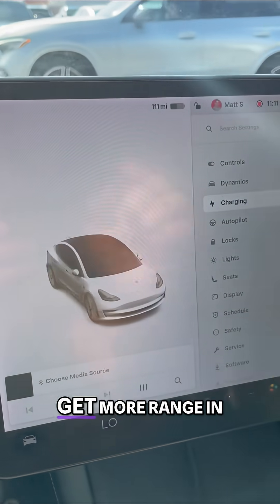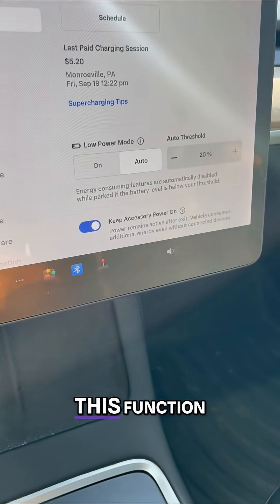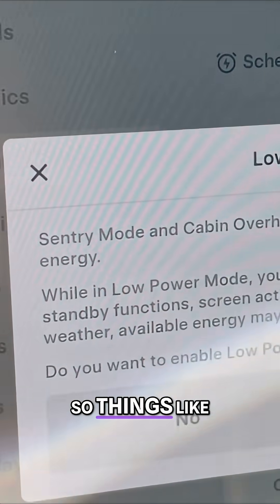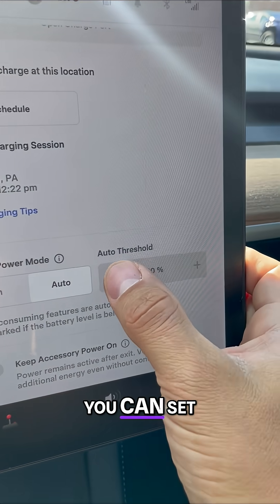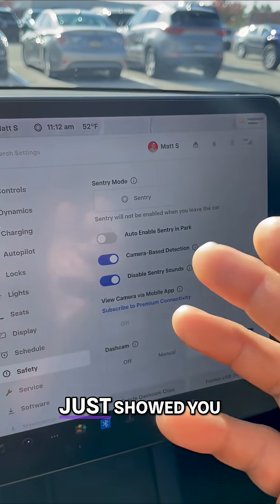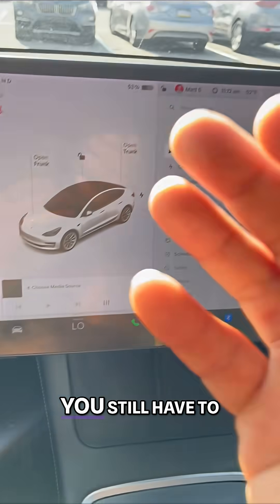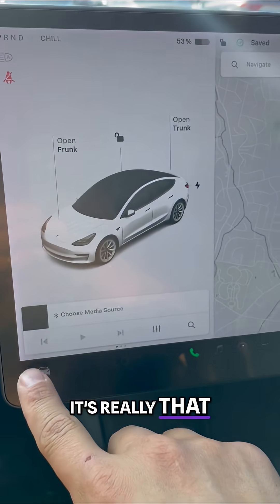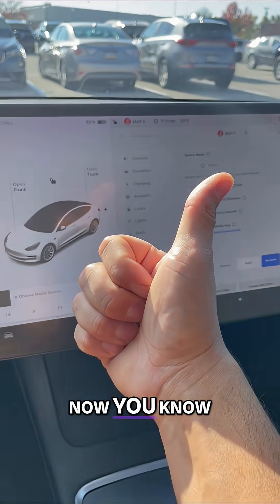Tesla Range BOOST! ⚡️ MUST See These Secrets! 🚗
Unlock extended range in your Tesla! Disable accessory power, enable low power mode, set thresholds, and use chill mode. Simple changes for maximum efficiency on the road.